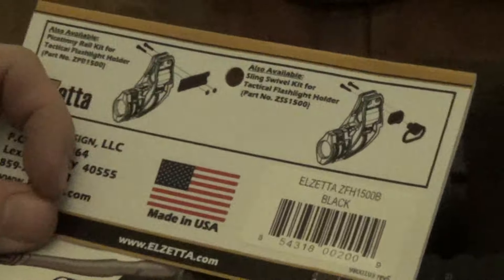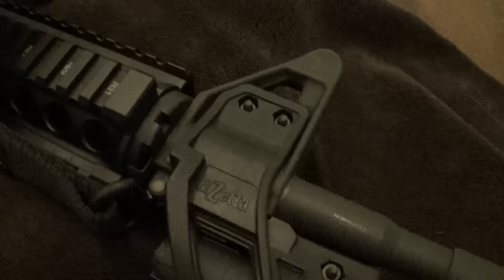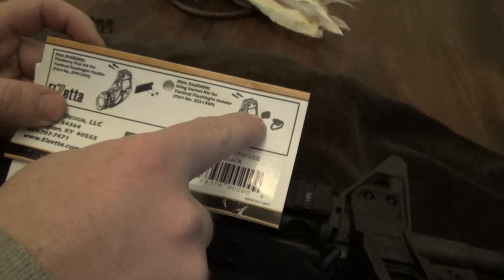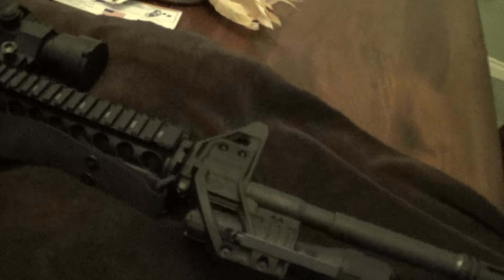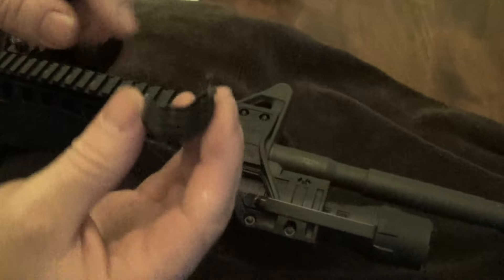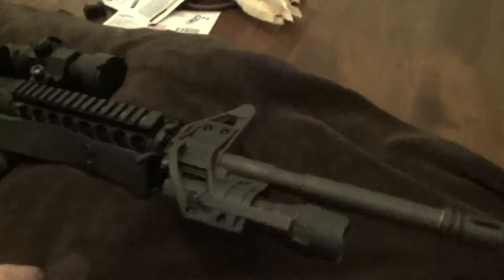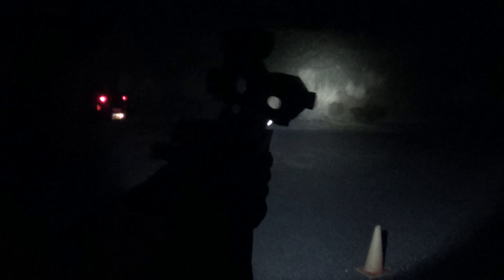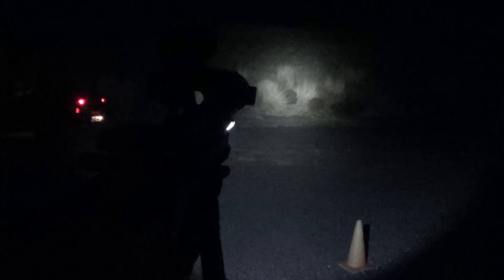Streamlight 88850 Polytac LED/Elzetta ZFH1500B Flashlight Holder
For around $60 you can have yourself a very sweet set up.